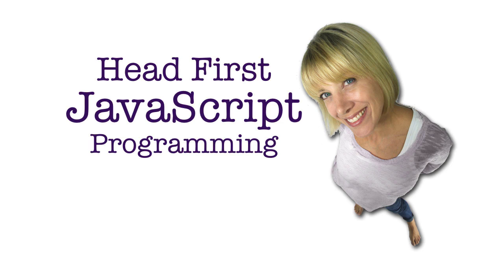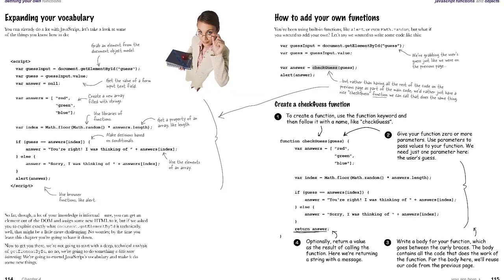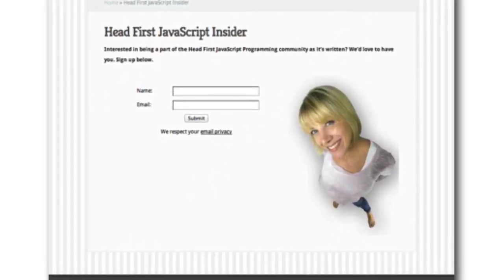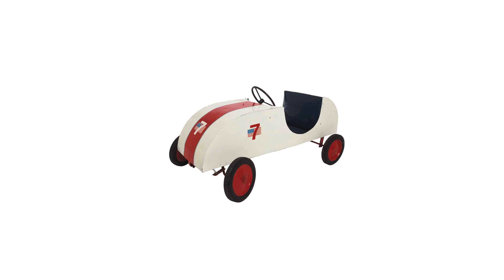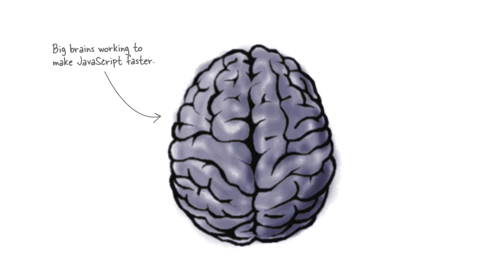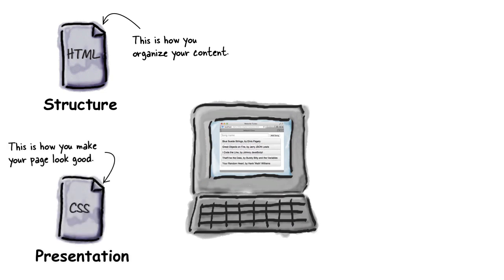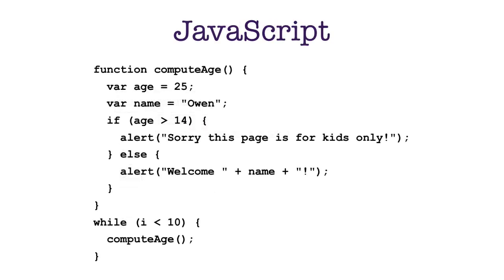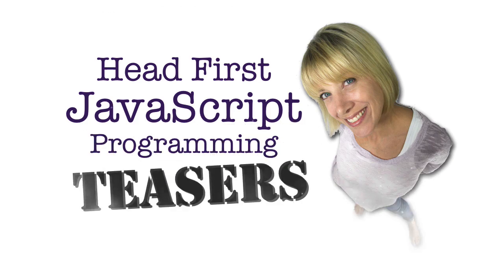A little Head First JavaScript Programming Teaser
Eric Freeman and Elisabeth Robson have taken on writing a totally new Head First JavaScript book, but don't just sit back and wait for it to arrive on the shelves. Dive in now with this companion video series, direct from WickedlySmart headquarters, while Eric and Elisabeth write the book. They'll get you started with JavaScript, and let you in on a few JavaScript secrets, too.  If you're new to JavaScript, or you're looking to freshen up your knowledge, this is for you.